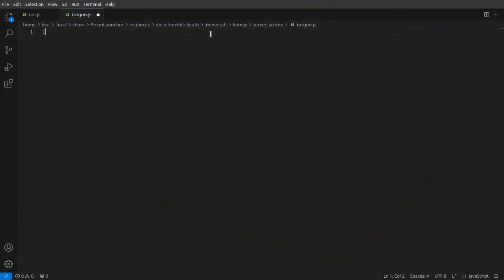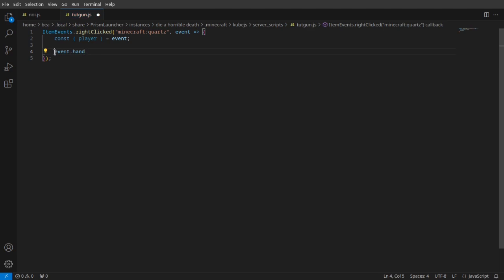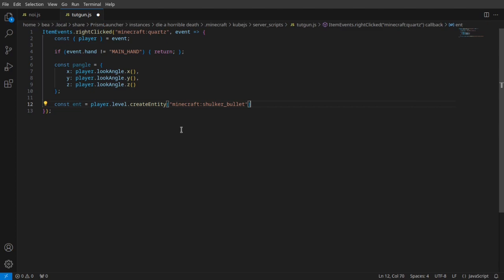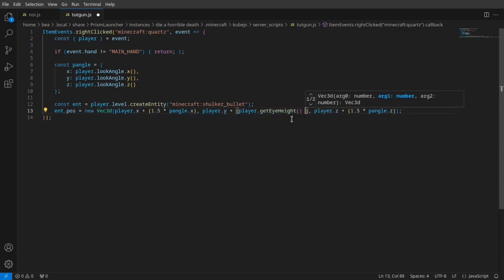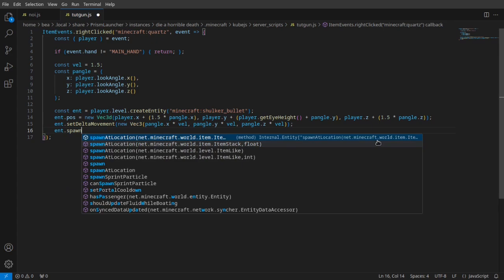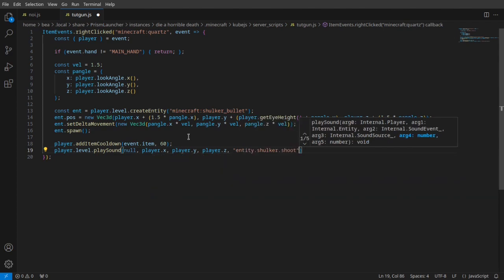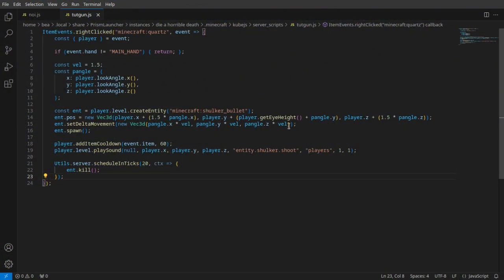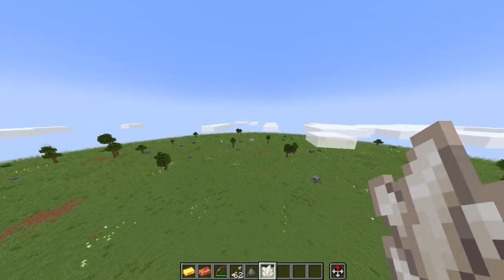KubeJS Ballistic Projectile Tutorial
in this video I go over on how to make ballistic projectile code within 1.20.1 KubeJS 6.5 to create things like bows or guns. I might make a continuation in the future that shows you how to put them inside of an object and apply functions with the data it stores for better performance and cleaner code.

dont question my packs name. i was very annoyed trying to make smth for like 2 hrs lol